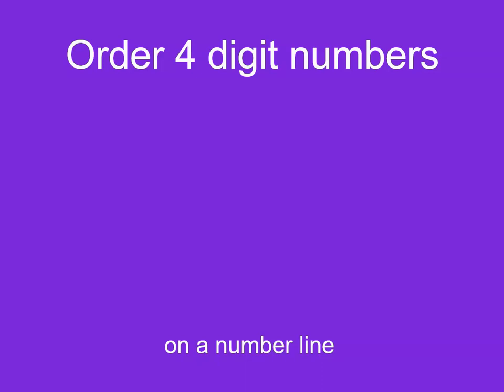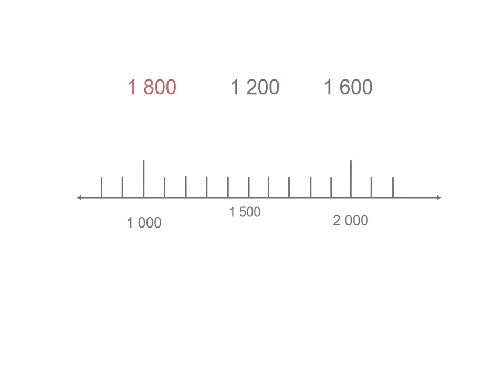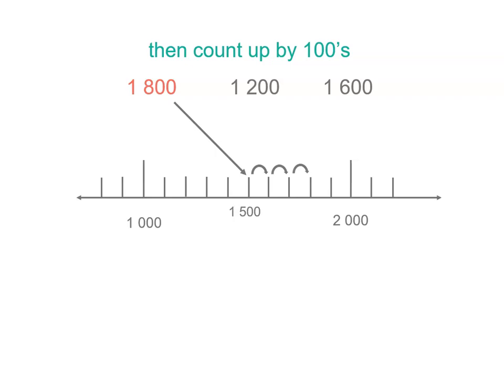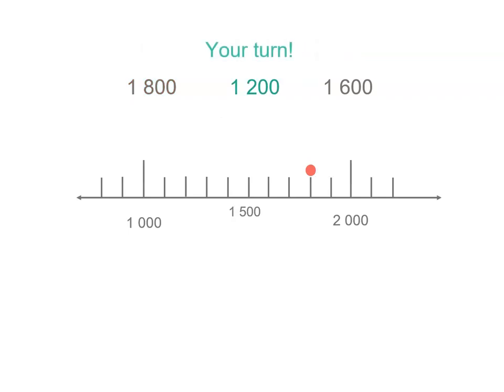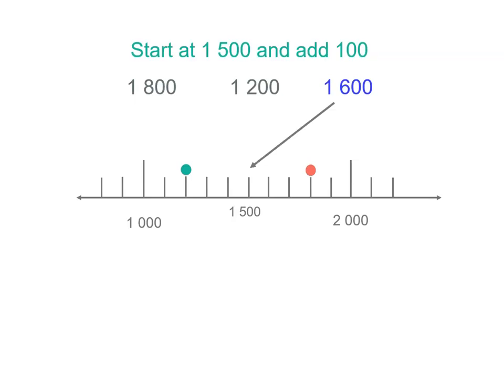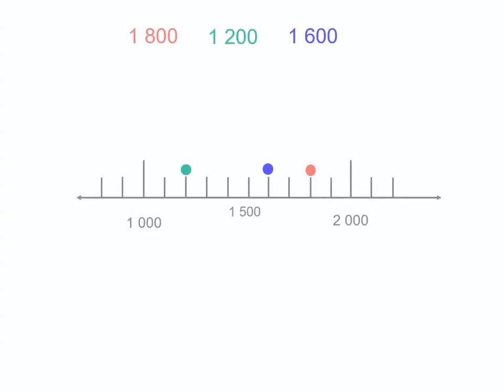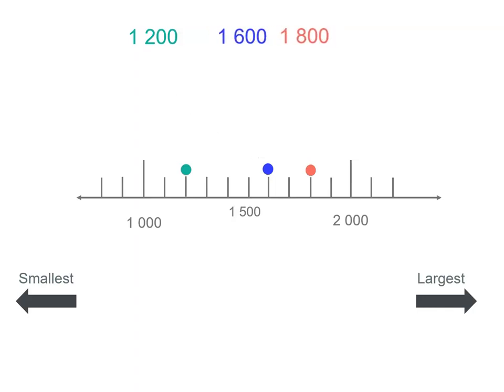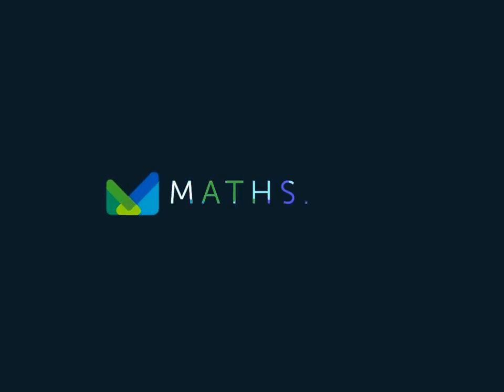Ordering 4 digit numbers on a number line | Number and Place Value | Year 3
In this video, we order 4-digit numbers from smallest to largest, using a number line.